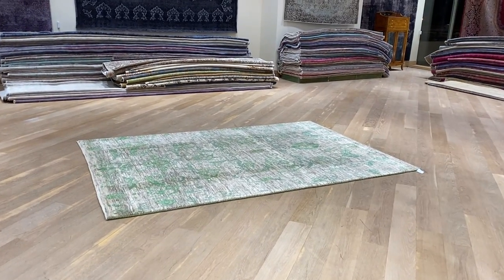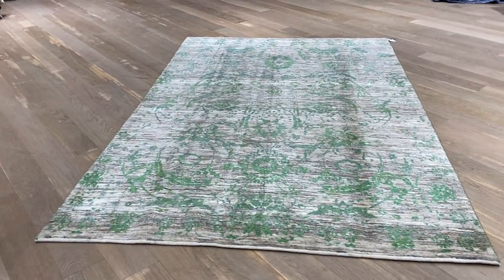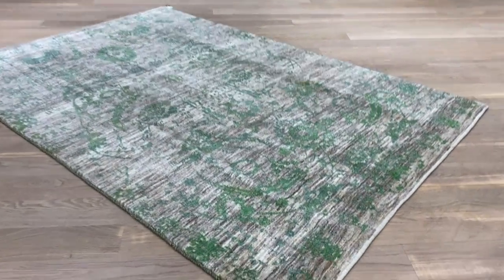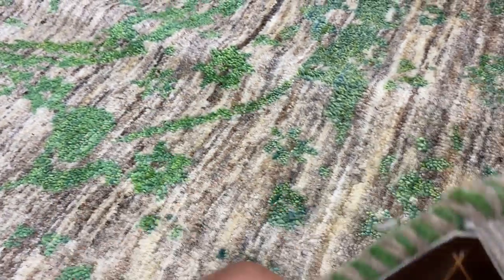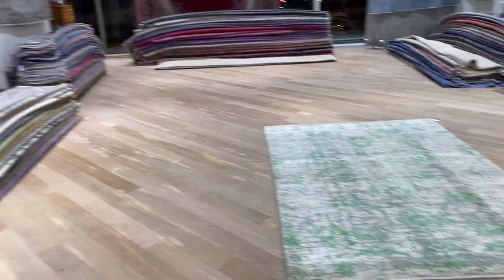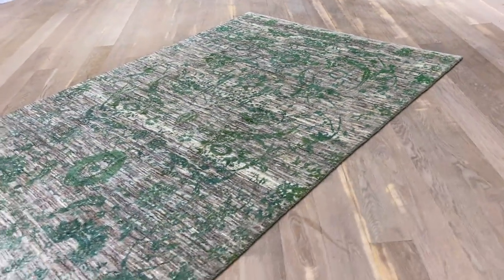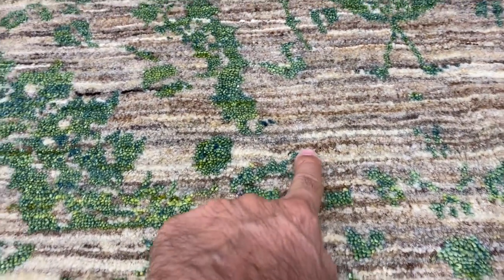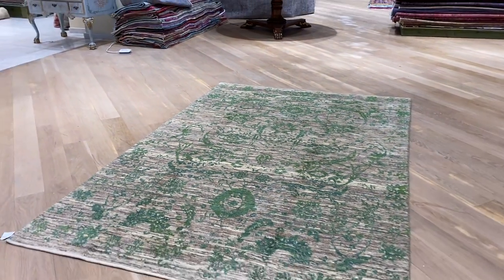Moderne Teppiche 18394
English Version

Modern carpets 249 x 170